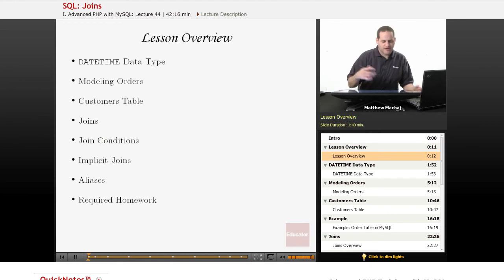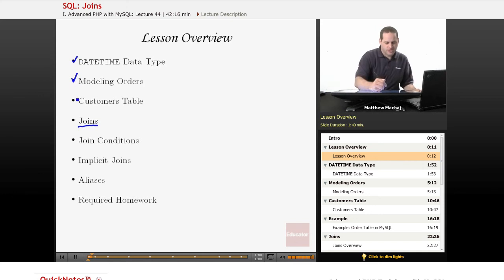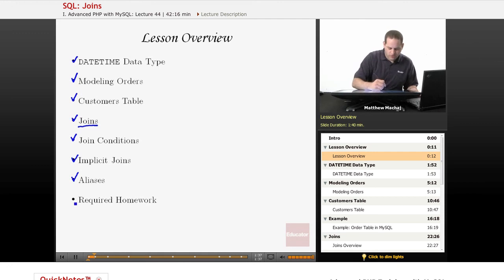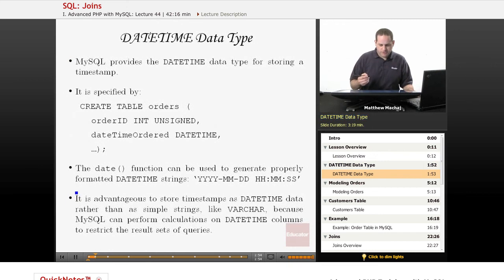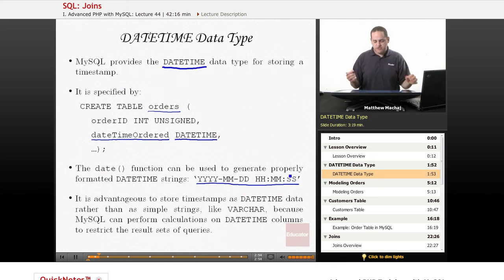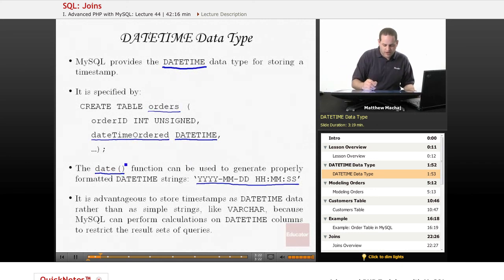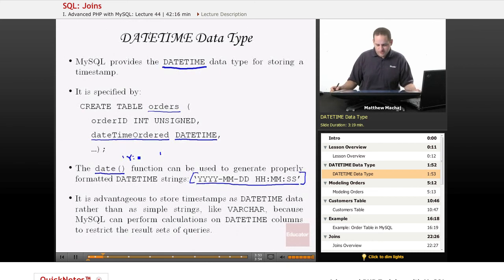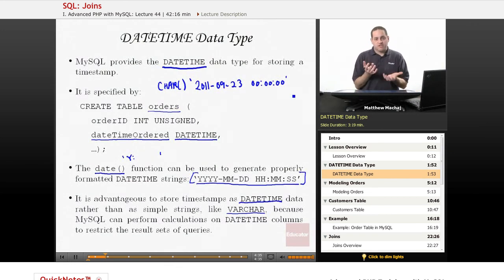PHP with MySQL - Joins